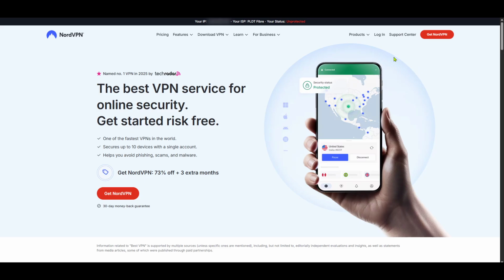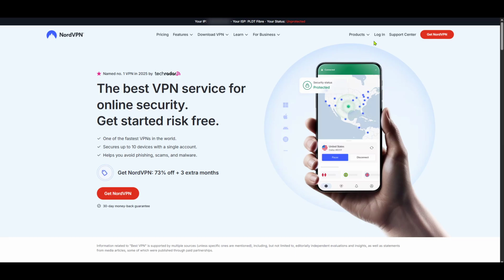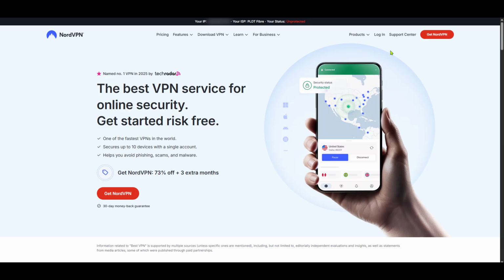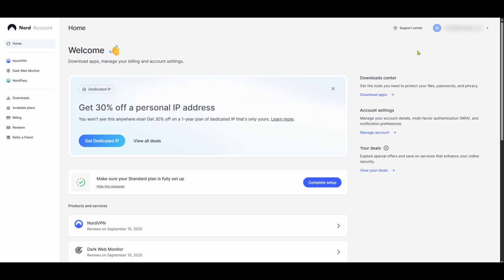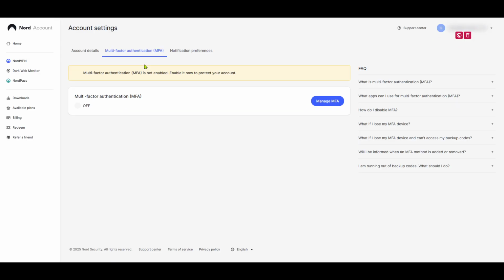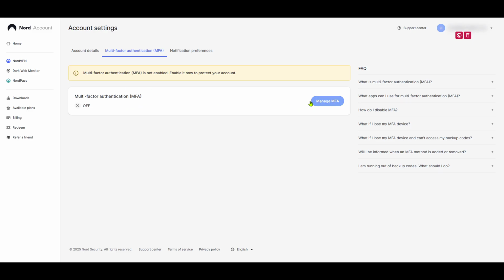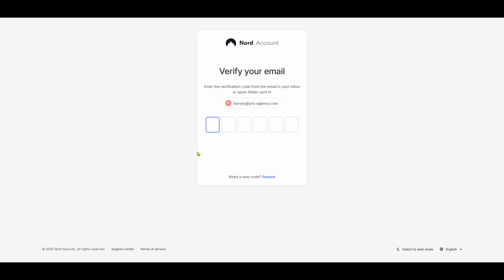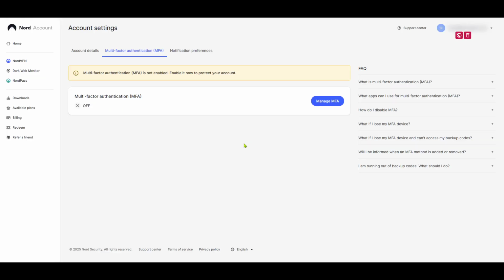How To Set Up 2fa On Social Media Nordvpn [2025 Guide]